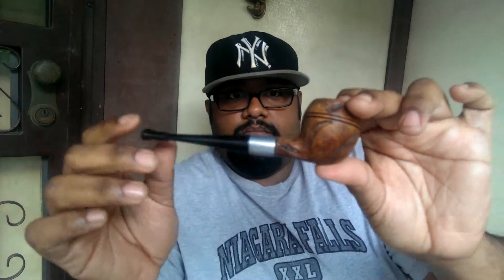Talking about my new cheap pipes...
I recently picked up four used pipe and I'm trying to restore them.